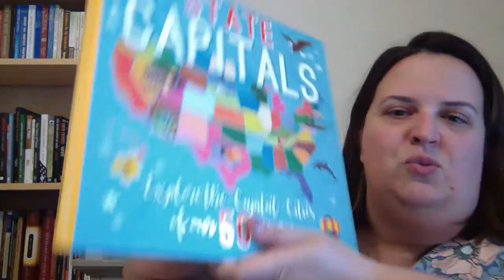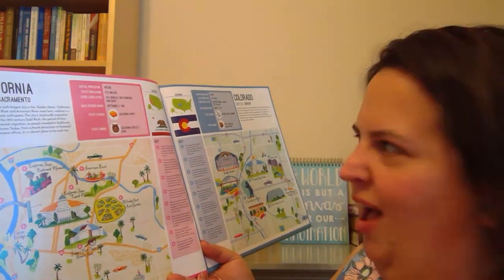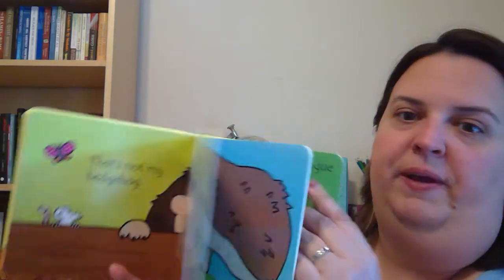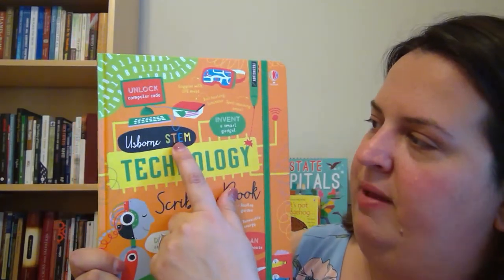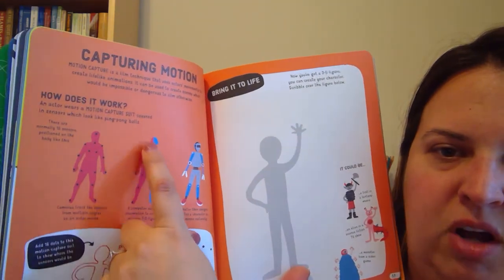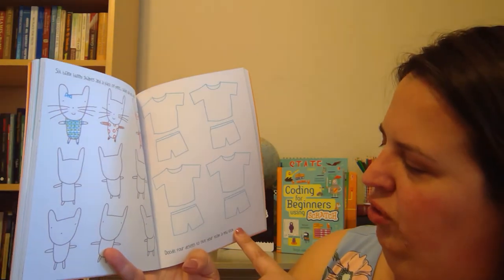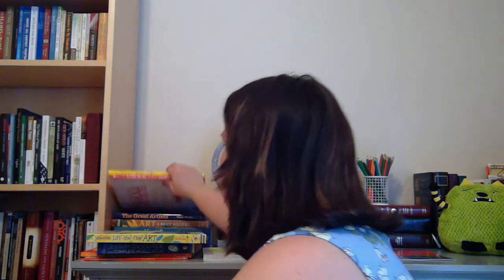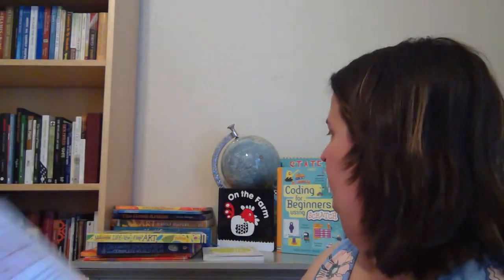I got Usborne Books!!!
Hi Everyone, I am sharing with you my brand new Usborne books that just got here in the mail and also some Usborne books that I already had. If you want to get some just use this